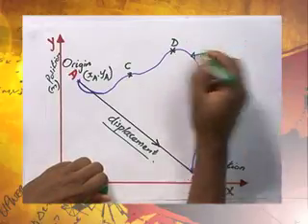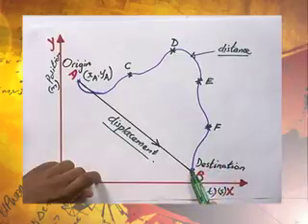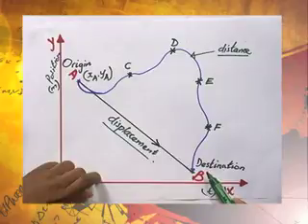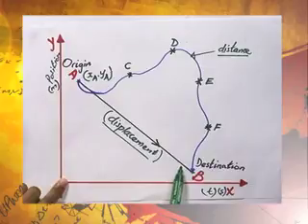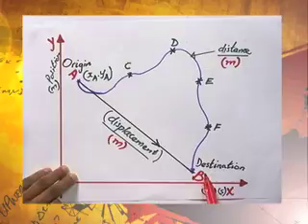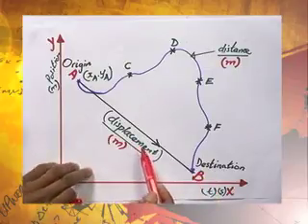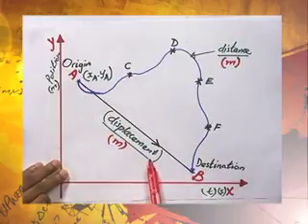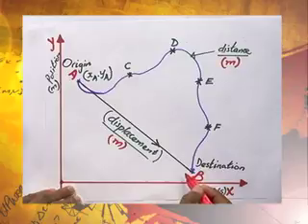MU PS001 SEG2